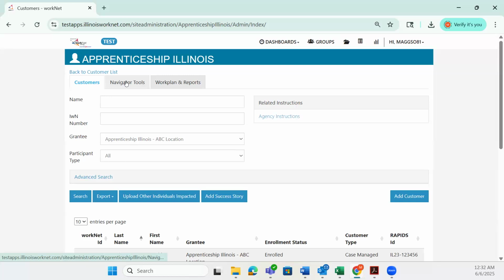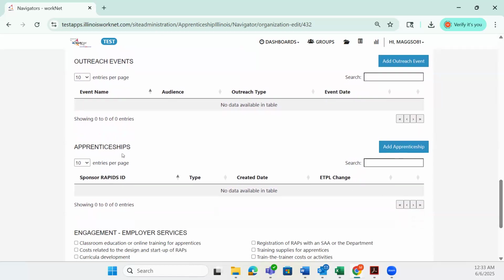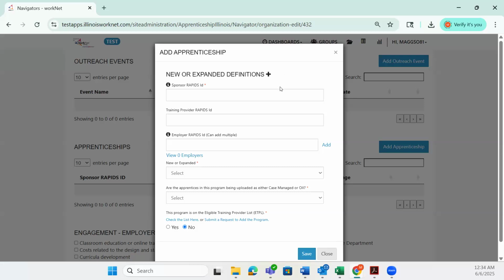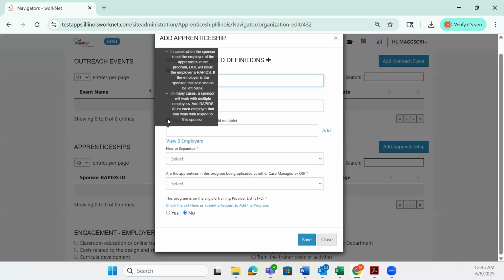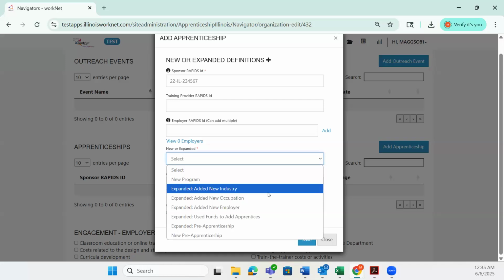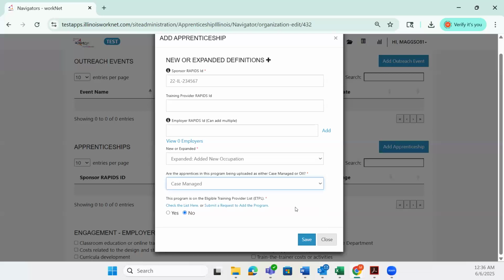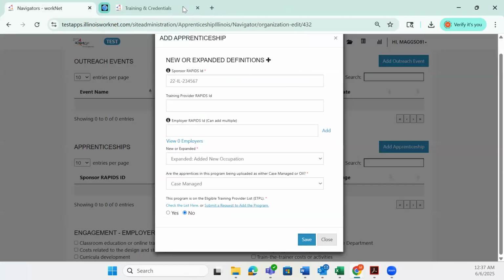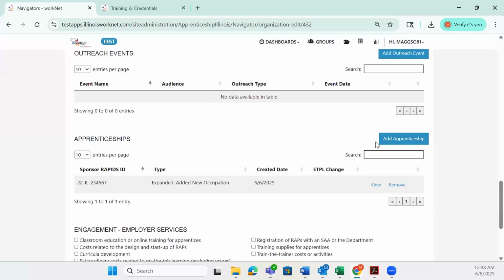Add an Apprenticeship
This tutorial video demonstrates how Apprenticeship Illinois grantees can add a new apprenticeship to an organization using the Illinois workNet Customer Support Center.